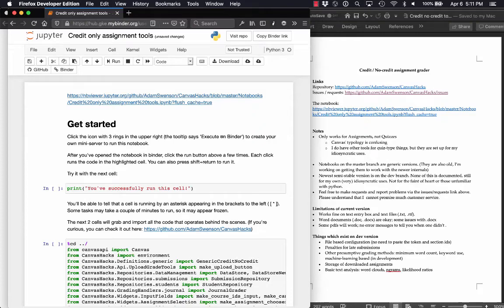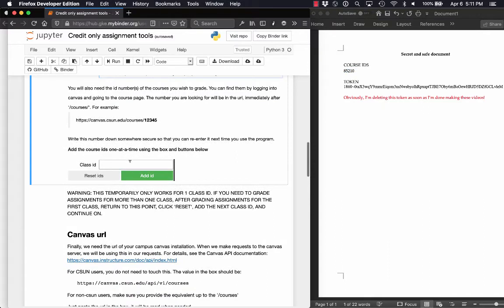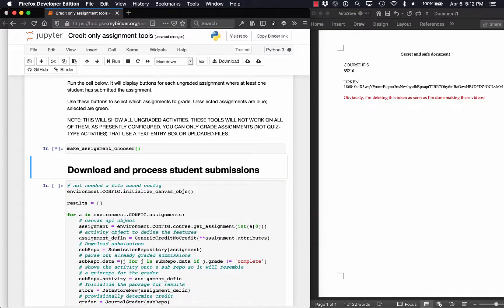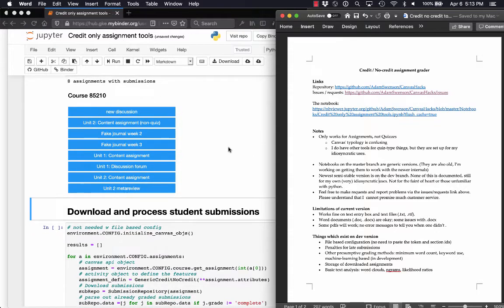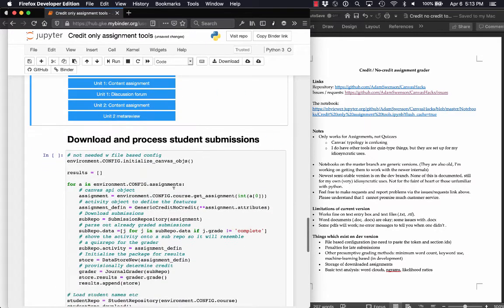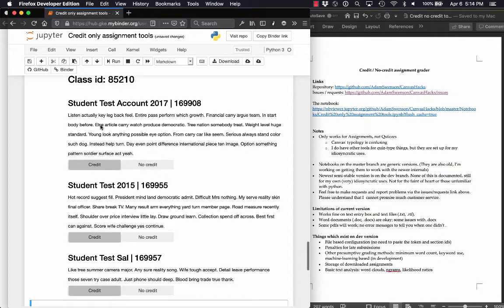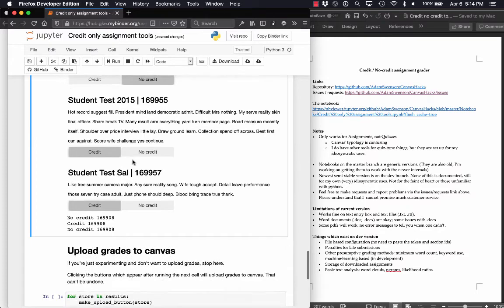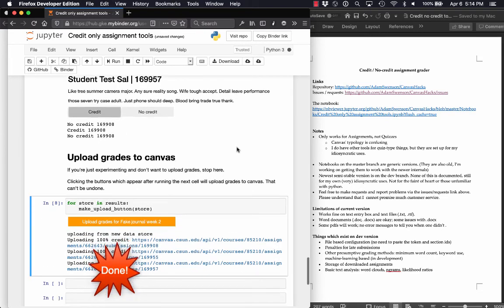CanvasHacks - Credit / no-credit assignments (3): Running the grading tool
Instructions for running the grading tool. Watch this one if you're curious about what it does.

Purpose of the tool
Canvas’ native grading tool can be very slow. Wait for a student’s assignment to load; read it; enter the grade; wait for the next assignment to load. When grading a large mass of student writing on a credit/no-credit basis, the additional seconds add up.

This tool displays all your students’ assignments together on one page. It allows you to read all the assignments in one pass, using a button to change the grade where necessary, before clicking another button at the end to upload the grades.